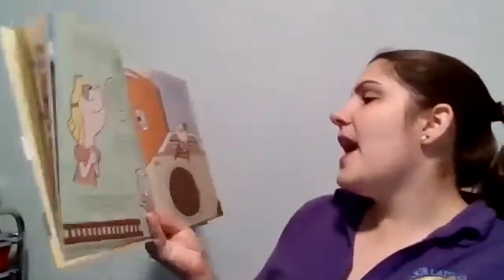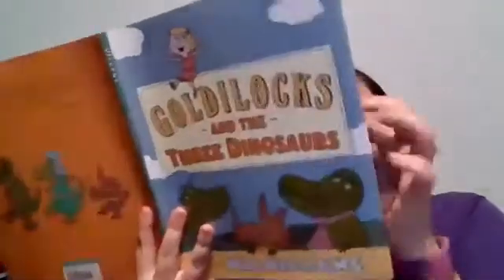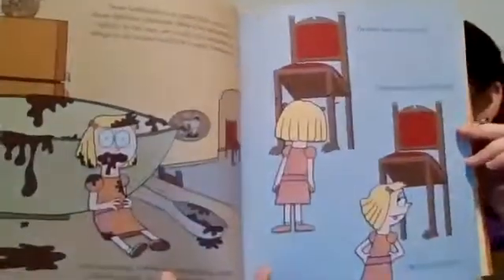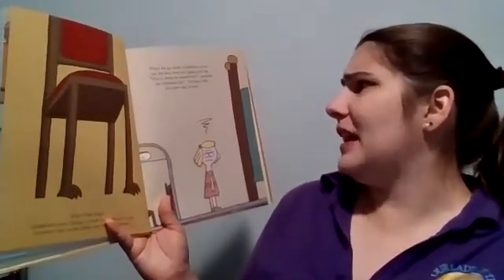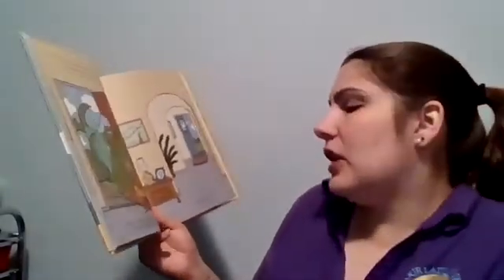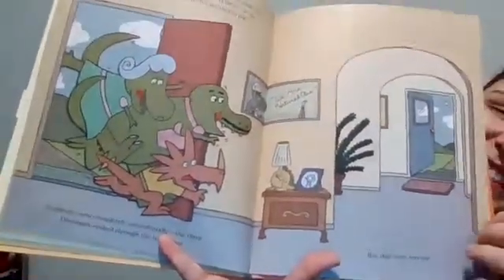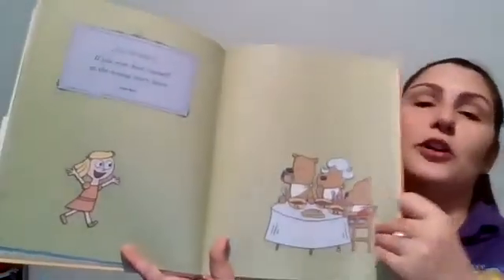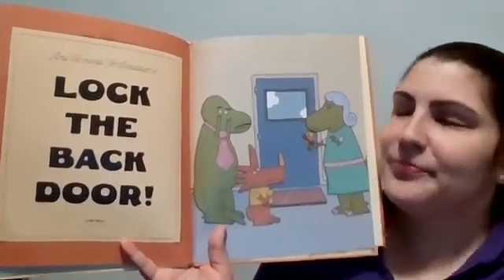"Goldilocks and the Three Dinosaurs" by Mo Willems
Read aloud of "Goldilocks and the Three Dinosaurs" by Mo Willems